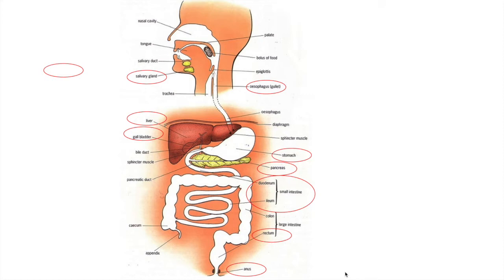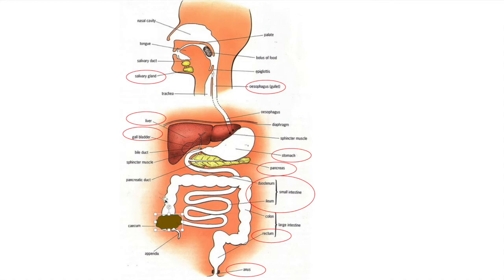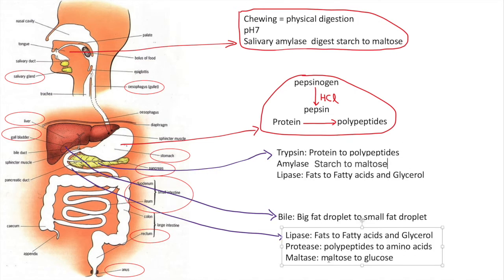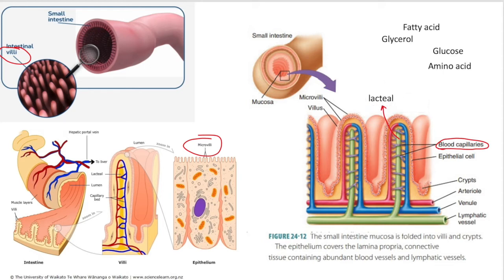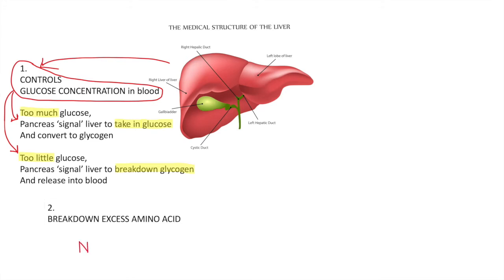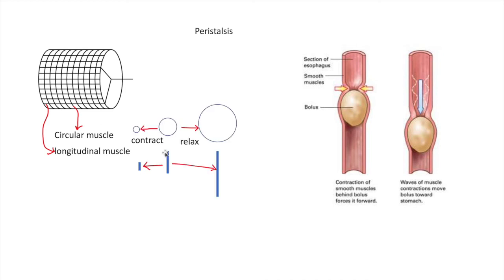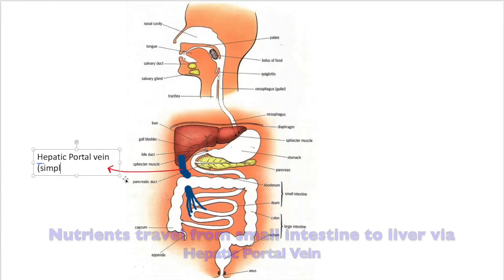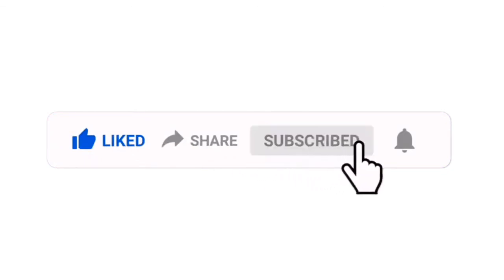NUTRITION IN HUMANS | N Level | O Level | Biology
Understanding Digestion!

0:00 Intro
1:24 Process of digestion
3:56 Absorption process
5:00 Liver functions
9:29 Effects of Alcohol